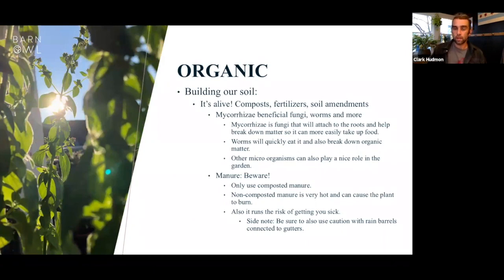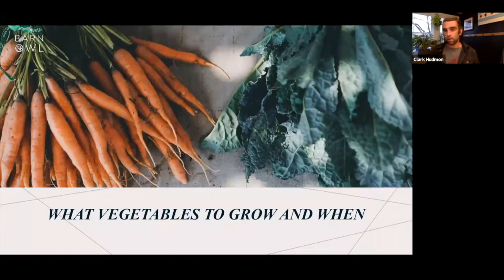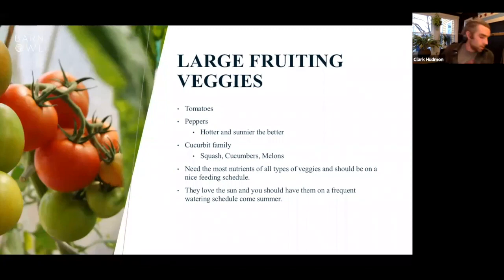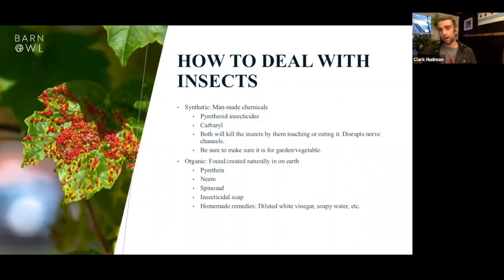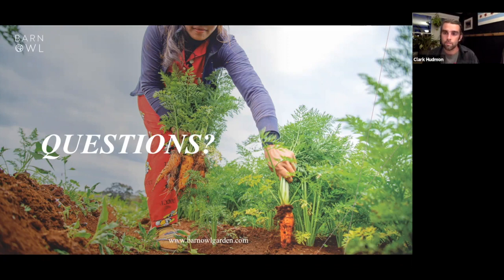Vegetable Gardening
There is nothing more rewarding than harvesting your own vegetables, however getting to that point may seem intimidating. Clark Hudmon, owner of Barn Owl Garden Center, will discuss how best to plan your plot and choose the plants that will thrive. He will explore the choices between synthetic and organic, as well as the trade-offs between patio, raised, and traditional planting bed styles.